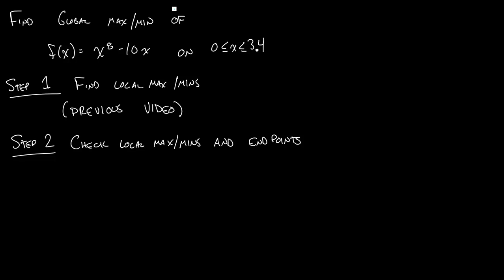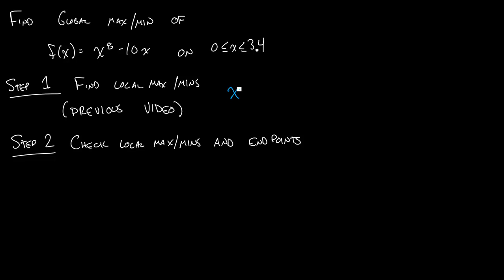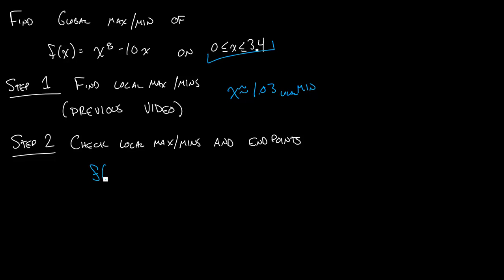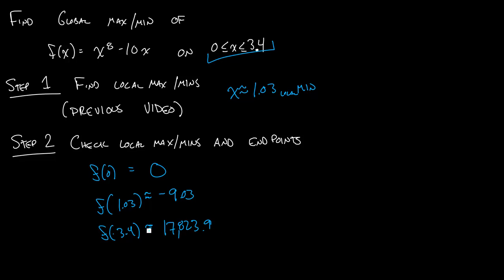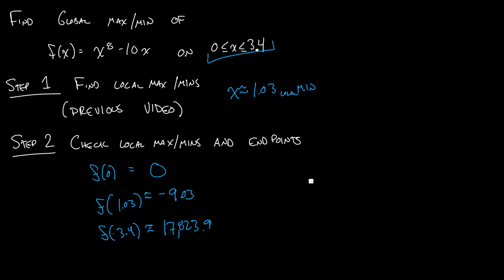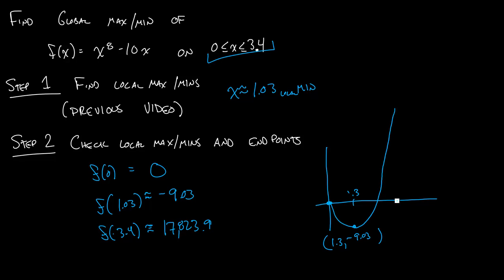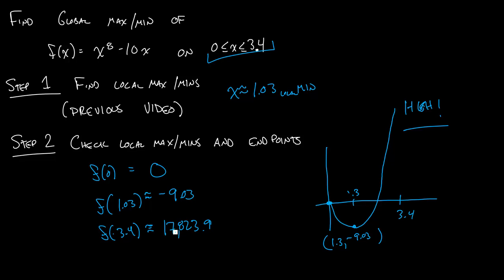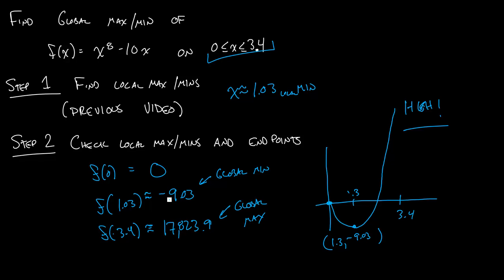Section 4.3 - Gloabl Max and Mins from a function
heyo